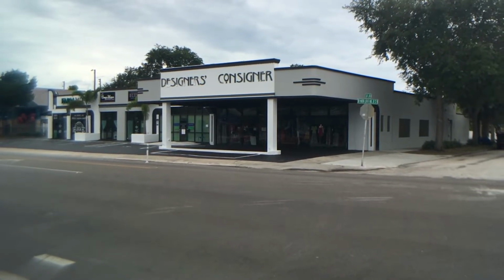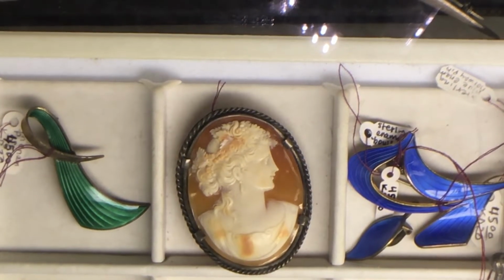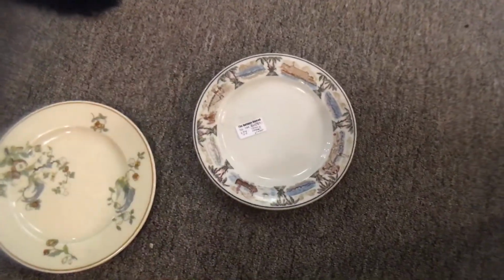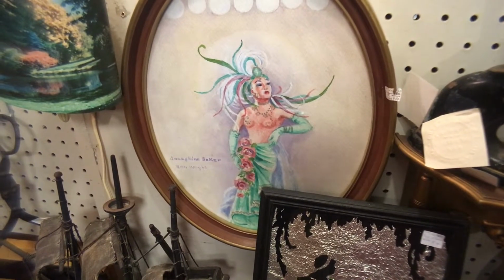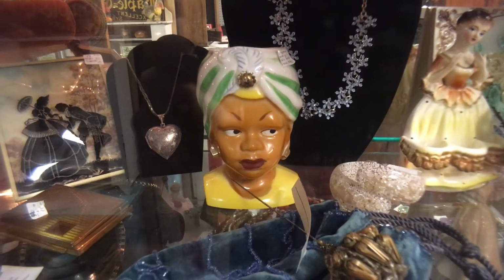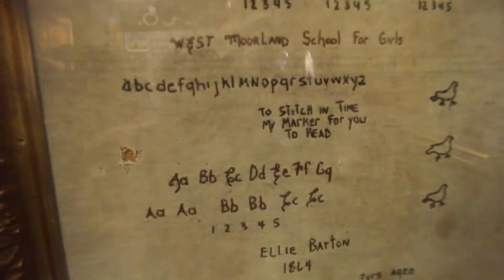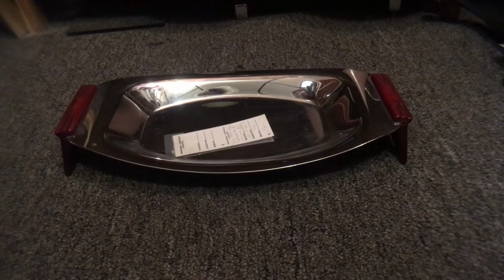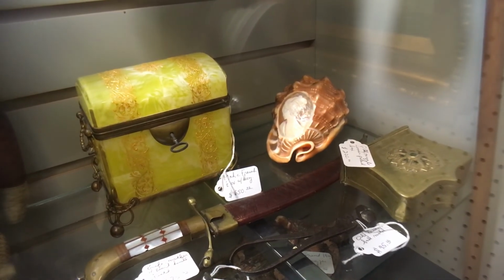Vintage Jewelry to Primitives in Florida Antique Mall Tour!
Saint Petersburg, Florida is a big antique destination, and the antique malls are open again! Andrea & Friends is a longtime collector magnet, with a different variety of vintage goods and specialties in jewelry, primitives and other wares not found in most Florida antique centers.

This place is stuffed with cool stuff, so much that a single video can’t do it justice! Tantalizing jewelry greets incoming shoppers, with signed, fun-to-wear vintage costume alongside some rather exquisite gold and silver estate jewelry. My space and others reveal Navajo and Native American jewelry, moccasins and basketry, primitive furniture and a surprising lot more!

Parlor lamps and a pond boat in the front window signal that true  antiques await, and we enjoy a good collection of Fairings, an 1864 sampler and Gibson Girl fans and cameos to prove the point. My spot has a more modern mix, among it a Majestic lamp and Russel Wright dinnerware, plus some fun St. Pete memorabilia.

Every booth has specialties, from vintage designer handbags and Roseville Pottery to a real live “man cave” of wood planes, western tack and fishing reels. I also run into Becky Thatcher and Douglas McArthur, while eschewing the interesting (and potentially dangerous) Swamp Root.

Here are some more of the items we see along the way in this tour:

Gold precious stone bracelets, cameos, sterling jewelry; candle mold, Western saddles, Lays jar, dollhouse miniatures, maple Victorian chest of drawers, Glo-Hill, militaria, R.S. Prussia hair receiver, head vase, Staffordshire figures, French art glass, primitive earthenware, condom tins, salt dips, Treasure Craft cookie jar, etc.

☀️  BTC: bc1qhcx6e3gp5kxv3rx696mhmsqfe0pv3chvpps0ku
☀️  ETH: 0xBbddAF1231944e7E6D0EA097Cb0609F1640537eF